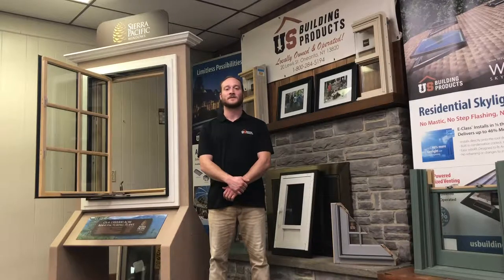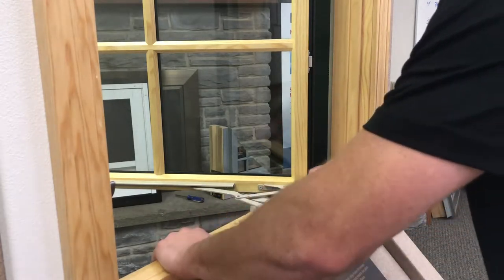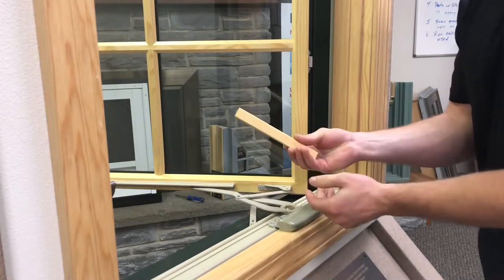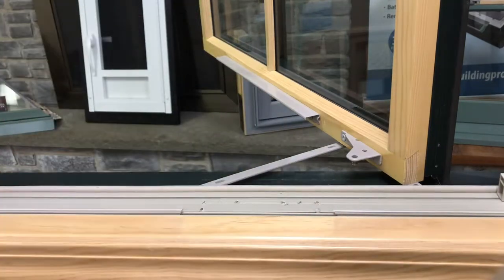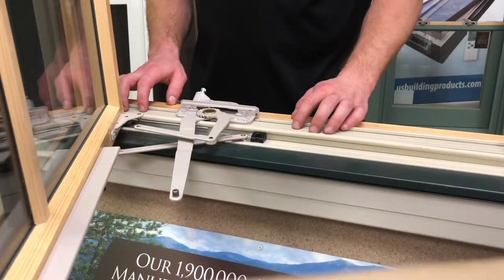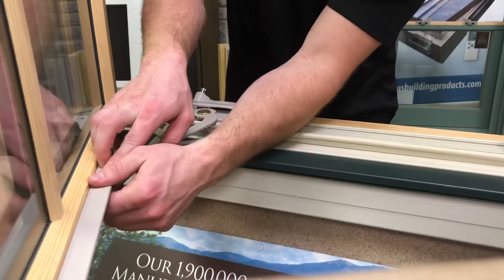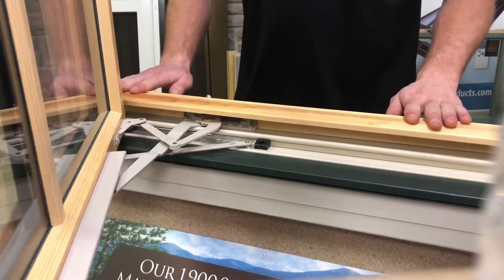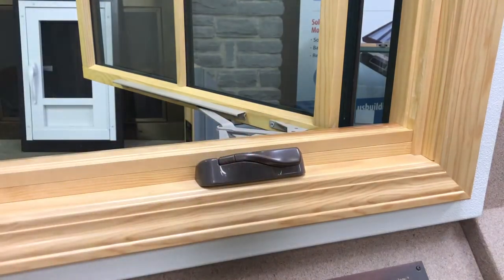How to Replace a Dual Arm Operator for Hurd Windows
In this video, Brian shows you how to remove and replace an old Maxim style Dual Arm Operator with a new Encore style Dual Arm Operator.

Do you have a fix you’d like to suggest a guide for? We upload guide videos once a week, so we’ll be sure to get to yours soon!

Have any other questions about operator style, color, and use? We’re happy to help!